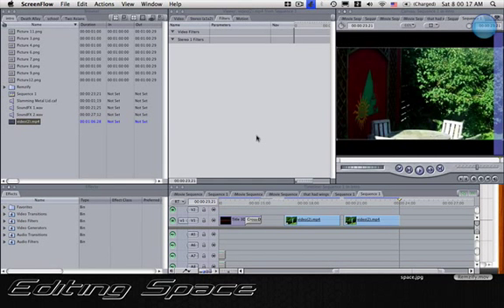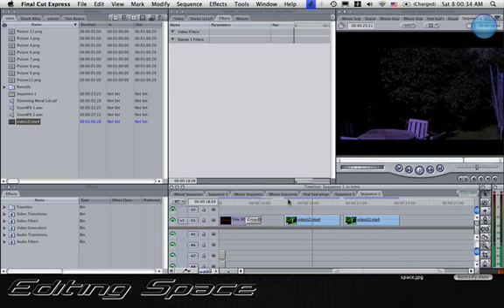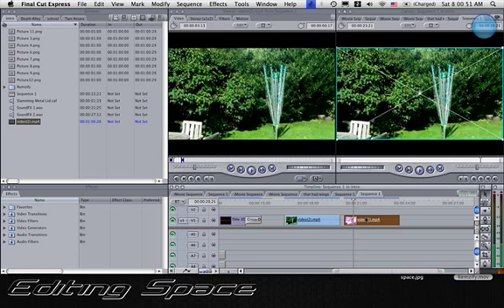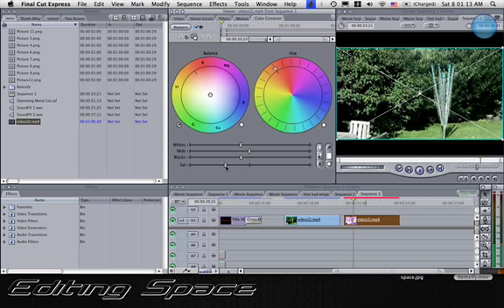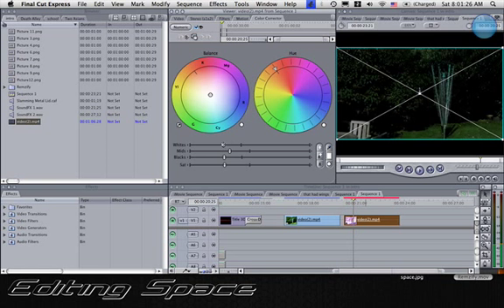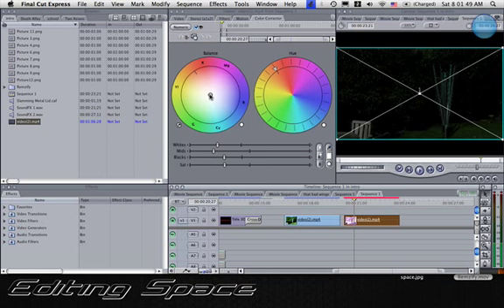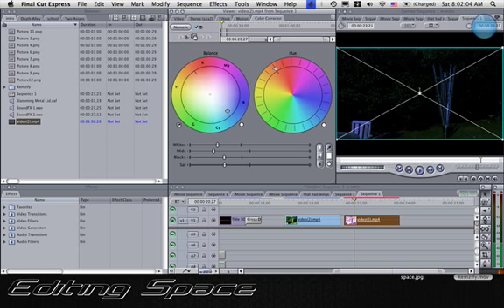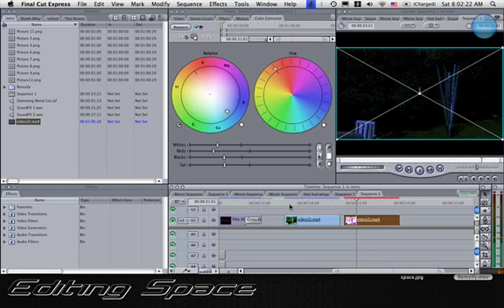Final Cut Express Tutorial - Day to Night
To create that day to night effect.